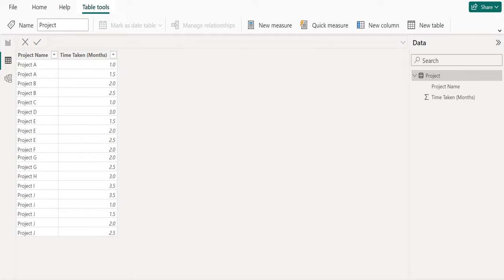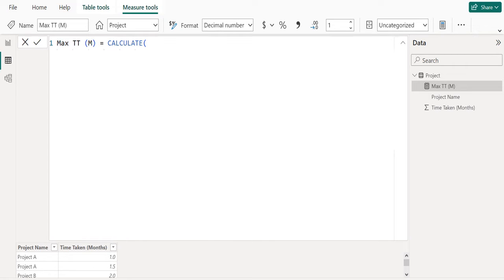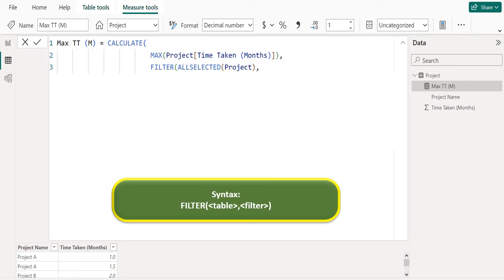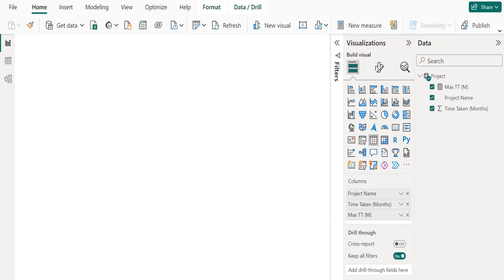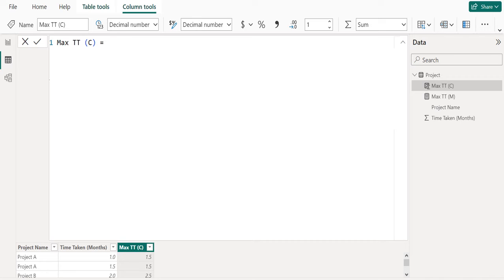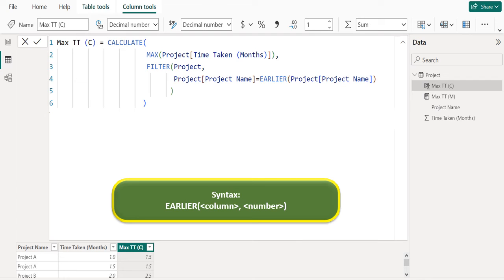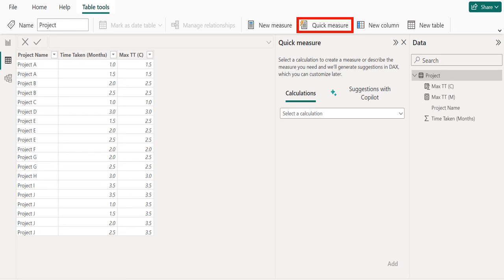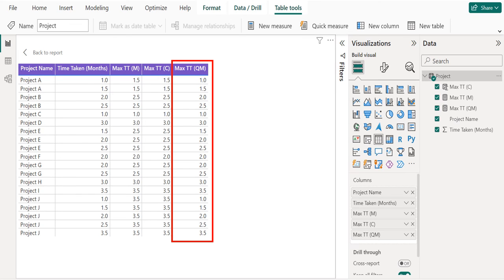Power BI DAX Function Max to Calculate Max Per Category of Numerical Values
Power BI DAX function tutorial on how to calculate max per category using the max function for a numerical column in the table. You will get more videos like this in Power BI DAX Functions Tutorial Series. @PettakaTechnologies
Steps To Follow
1) Data source should contain two columns.
2) Select "Measure" to add a new measure.
3) Rename the "New Measure"
4) Enter Power BI DAX Functions to calculate max per category in power bi.
5) Select "Calculate Column" to add a new calculated column.
6) Use "EARLIER" DAX function to calculate max per category.
7) Create "Quick Measure" to calculate max in Power BI.
This Power BI Calculate max per category tutorial video cover below topics:

1) How to Calculate Max Per Category in Power BI?
2) How to Calculate Max By Category in Power BI Desktop?
3) How to Calculate Max For Each Category in Power BI Measure?
4) How to Calculate Category Max using DAX in Power BI?
5) How to Calculate Max in Power BI Measure?

- "Happy Learning" -